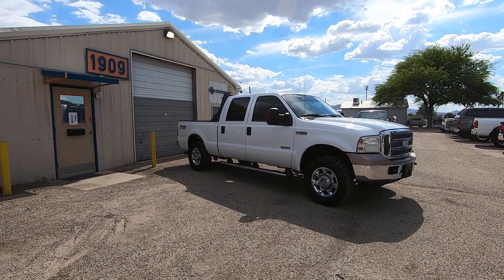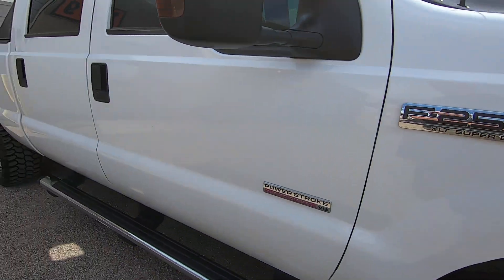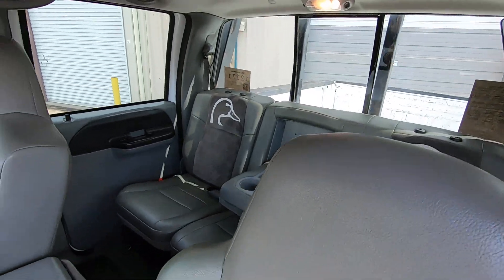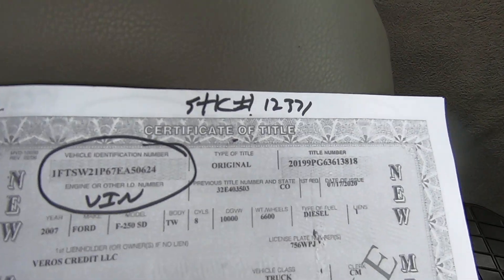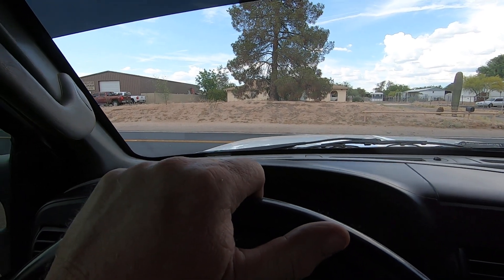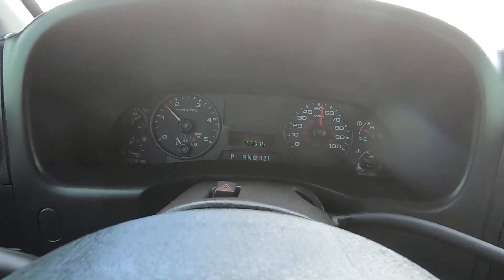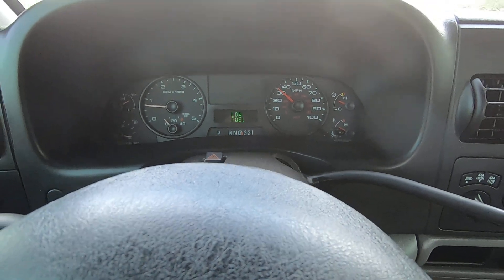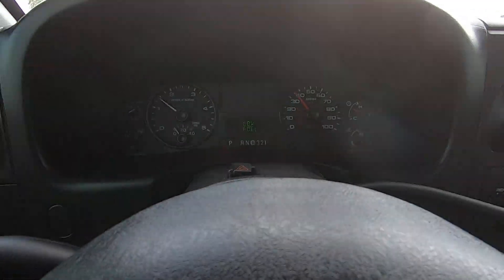2007 Ford F250 Diesel 4x4 for sale at Crosscut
Learn all about this awesome 2007 Ford F250 Diesel 4x4 Crew Cab with a deleted EGR cooler at